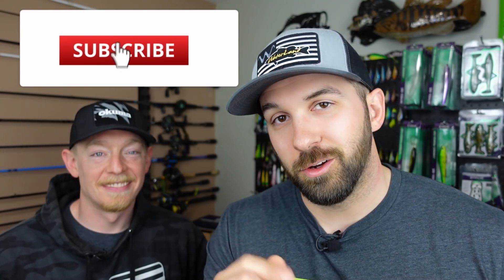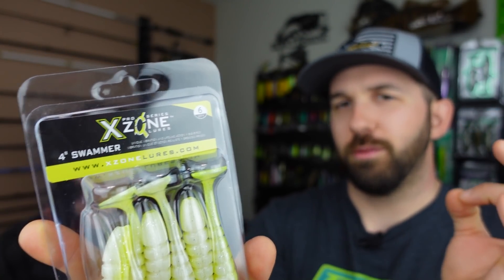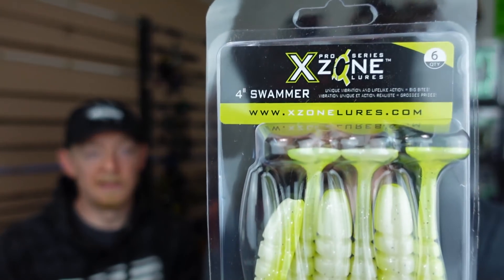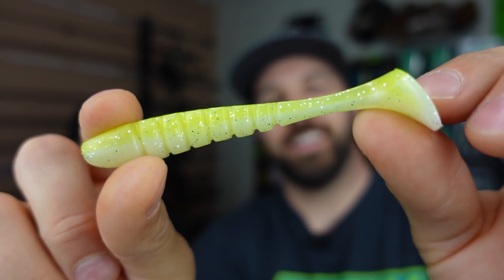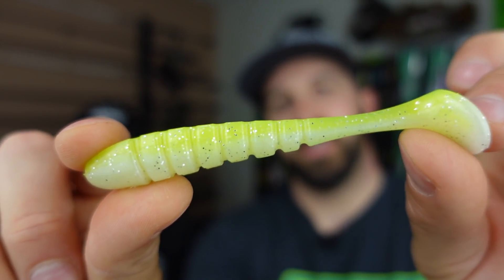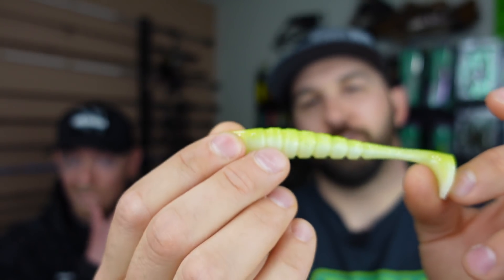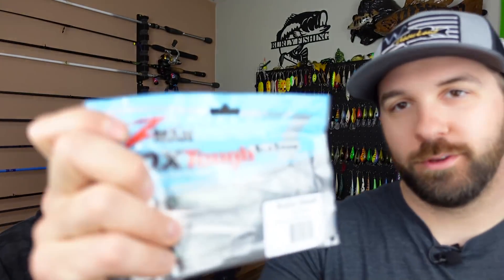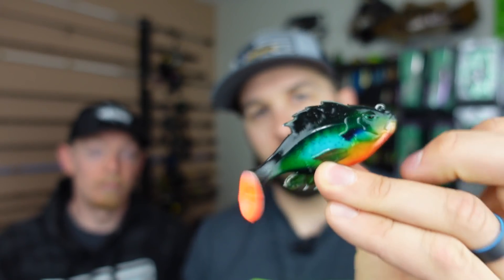NEW Glide Baits, Cycle Bait, Bucca Bull Gill, AND MORE! | Karl's Club Unboxing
Time for a new Karl's Bait and Tackle Unboxing!  In this Karl's Club order, we picked up some hot new glide baits, the 10,000 Fish Cyclebait, Bucca Baby Bull Gill, and more!  Tons of fun new lures and techniques to learn!  I definitely look forward to working the glide baits and swimbaits more this season.  Let me know your thoughts on this unboxing and some of the new techniques YOU plan on learning this season!